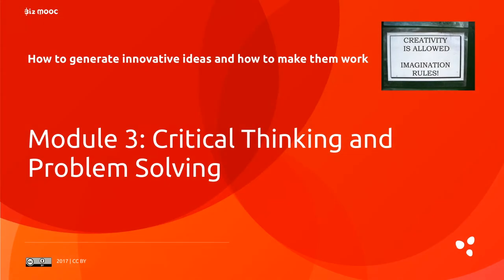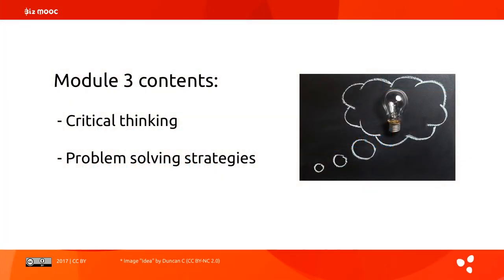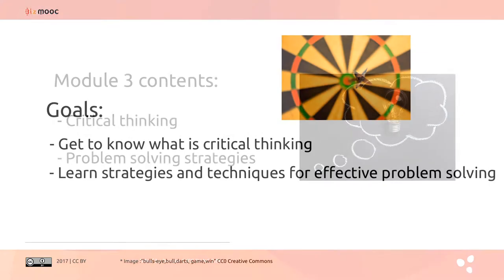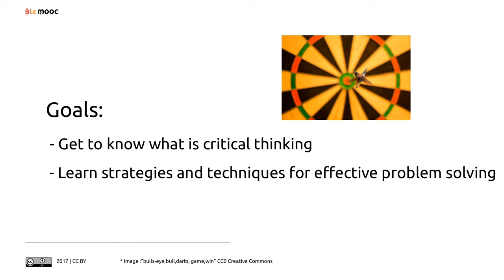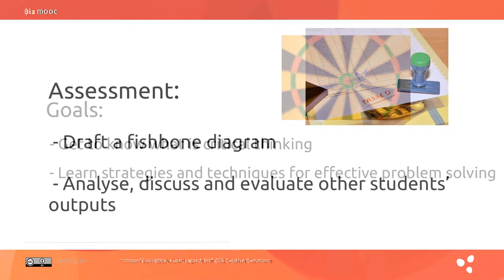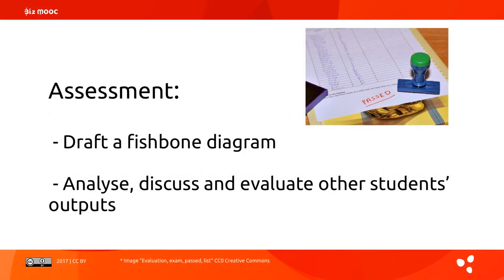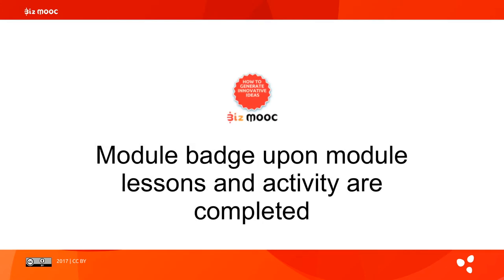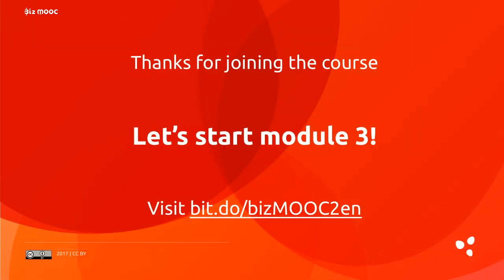Module 3: Critical thinking and problem solving